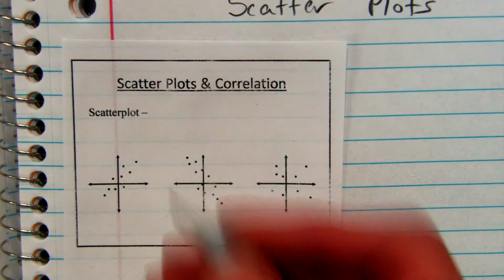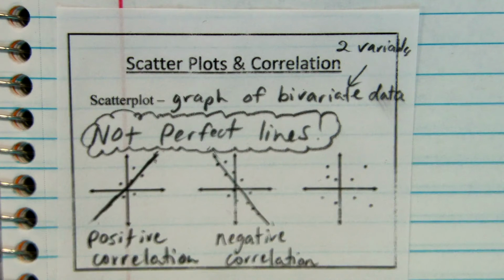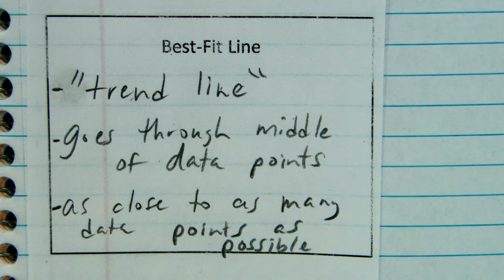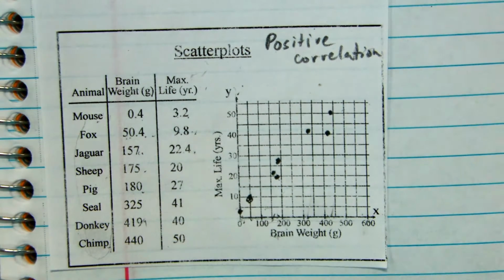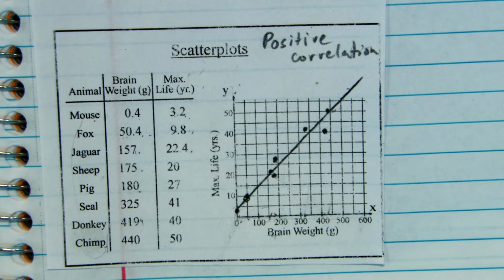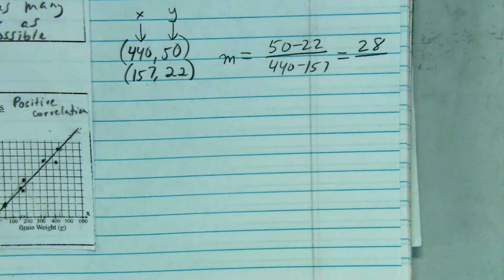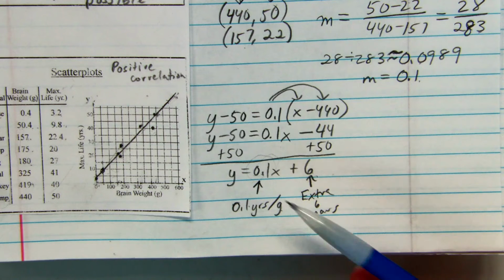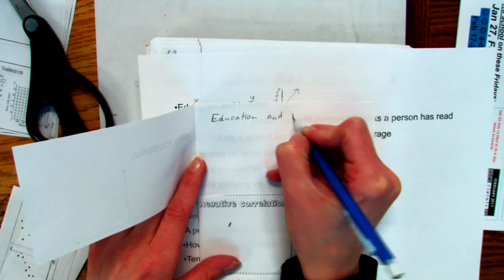Scatter Plots and Best Fit Lines